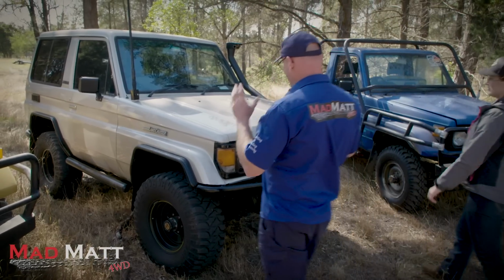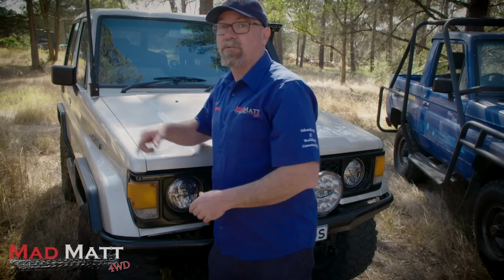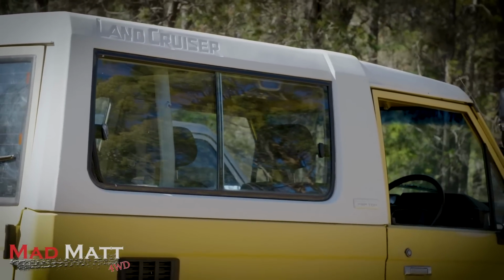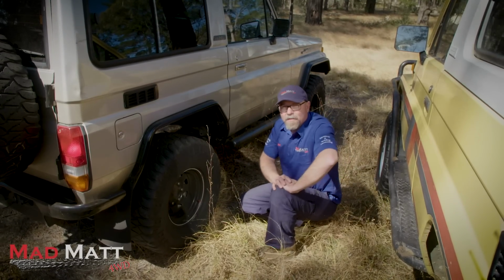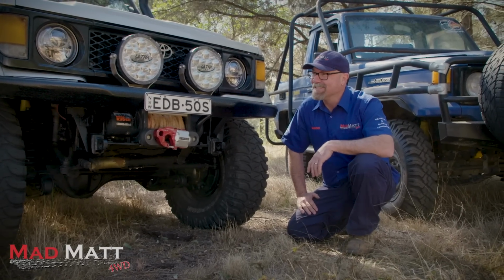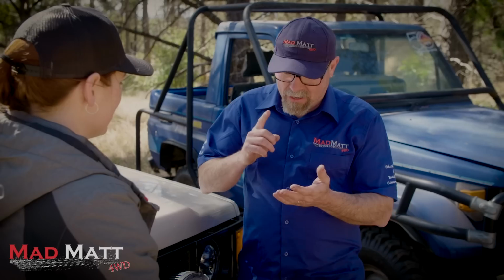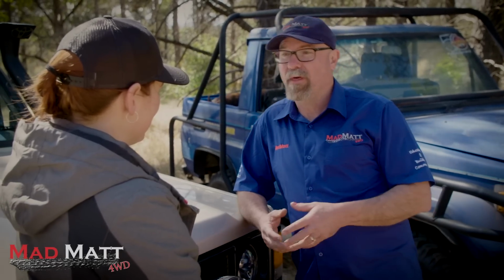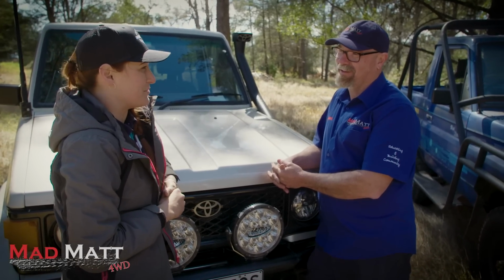Toyota Middy, Shorty and Bundera 4x4 - What are some differences between them?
What are the some Visual differences of the Toyota 4x4 Middy, Shorty and Bundera? Jillaroo Jess and I both love these vehicles. Recently we had 3 of them together and decided to show people some of the key differences between them.

Here at MadMatt 4wd there is everything from 4wd tips and tricks to fix your four wheel drive. As a professional Four Wheel Driver I am all about educating and building the 4x4 community. If you are passionate about going bush with a 4x4 then this channel is for you.